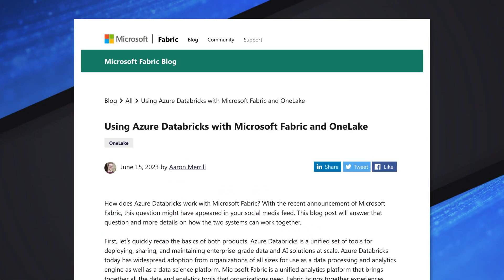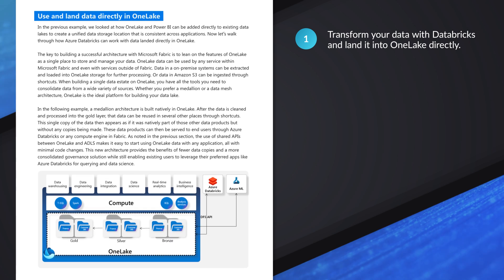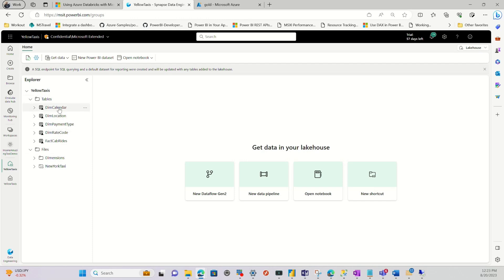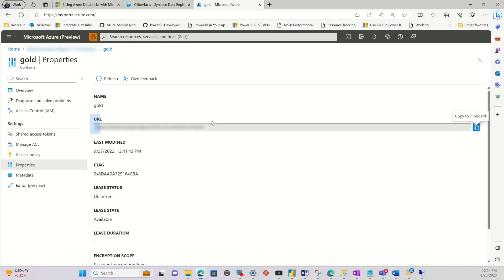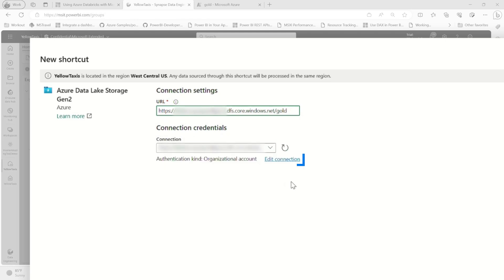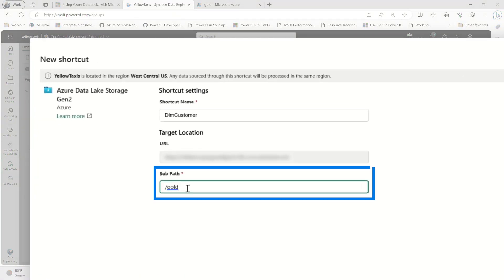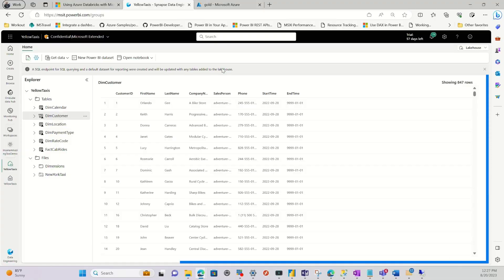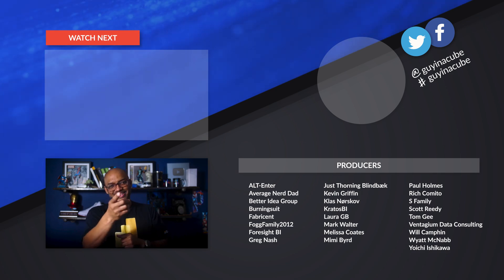Wait! We can use Databricks data with Microsoft Fabric???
Ready to learn how you can use Databricks with Microsoft Fabric? Patrick shows you how you can integrate the data and enable the MAGIC of Fabric while leveraging your existing Databricks implementation.